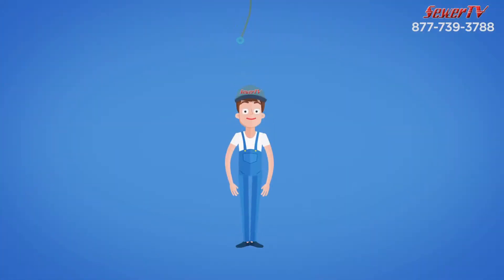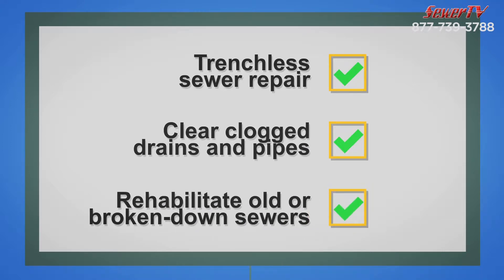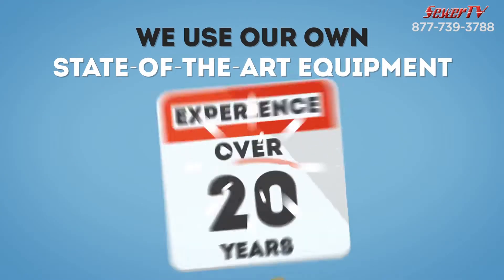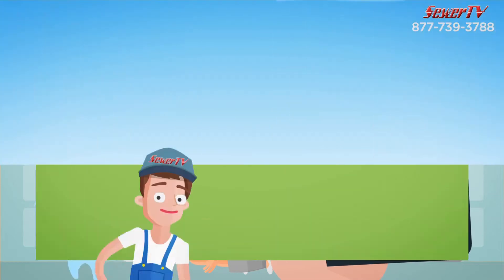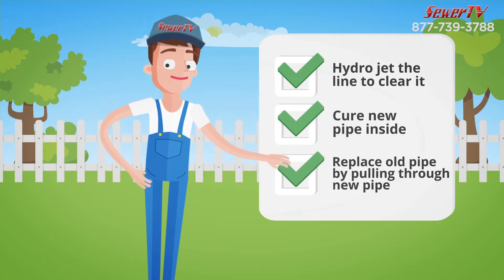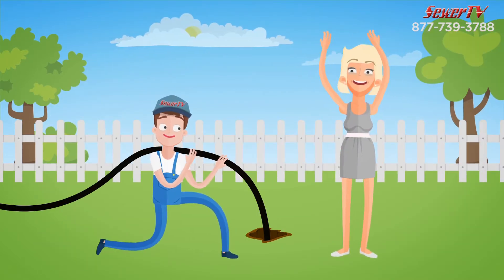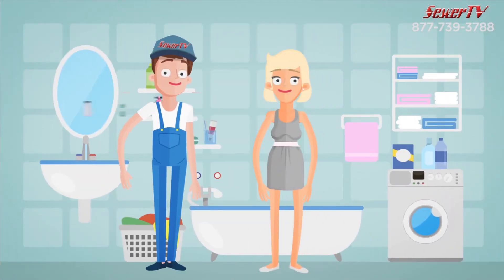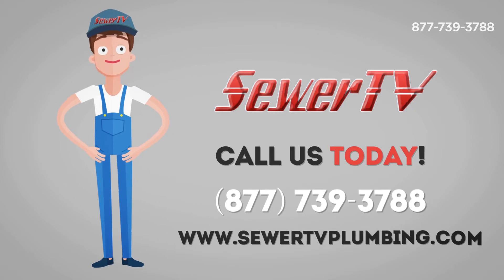Plumbing Inspection Fullerton CA Plumbing Inspection Fullerton CA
SewerTV handles inspection of your pipelines by using state-of-the-art video cameras to show you what is going on in your pipes and enables our technicians to detect the exact problems in your drain or sewer. Most plumbers do not use this method and there is no way to know exactly what is going on because the clog or blockage is not visible from the surface and is buried deep inside the pipe line. We offer FREE video camera inspection in order to show you what is wrong with your pipes and then we make a recommendation.

SewerTV Plumbing has over 20+ years-worth of experience cleaning and repairing sewers and drains. All of our technicians are licensed, bonded, and certified and are the best in the business when it comes to solutions for cleaning and repairing your pipes or sewer lines. We can hydro jet the line, pipe line the pipe by curing new pipe inside, or burst the line by pulling new line through to replace old line.

Our cameras at SewerTV Plumbing reach places that no other cameras can reach and we are able to pinpoint the issue to make sure that we provide the perfect service for you. We can take a look at the inner walls of the pipes and show you images in real time at your home or office. We can fix the line right then and there.

Many people over the years have put their trust into SewerTV Plumbing because we are honest with our clients. We tell them what they need and make sure that they are getting exactly what will fix the problem for many years to come! We will video inspect your line for free with an in-pipe camera inspection and show you exactly what is happening. Emergency services are also available.

Call SewerTV Plumbing today and we will be sure to solve all of your drain and pipe drainage issues at .

24/7/365 services are also available for you!

Fullerton, CA

Plumbing Inspection Fullerton
Plumbing Inspection Fullerton CA
Fullerton Plumbing Inspection
Fullerton CA Plumbing Inspection

Plumbing Inspection Fullerton